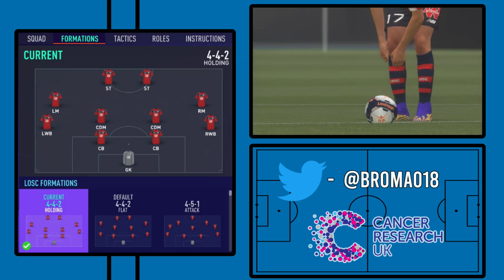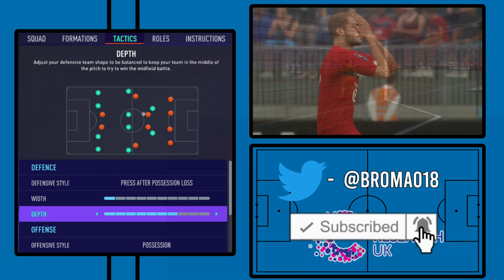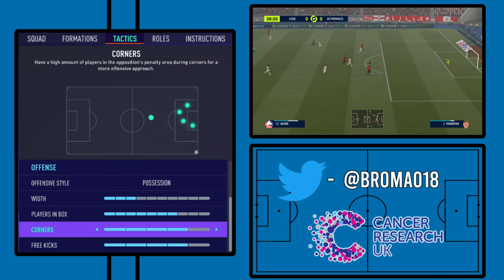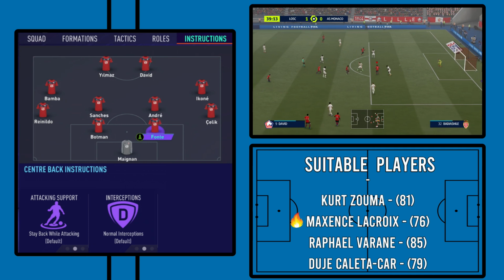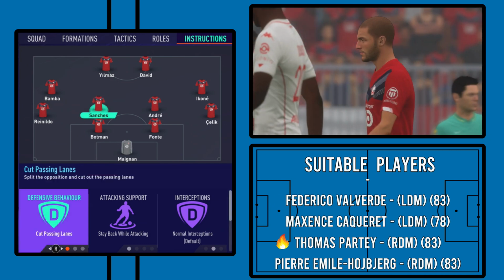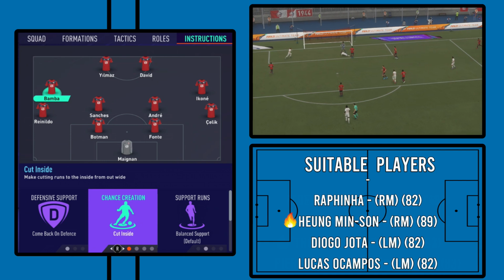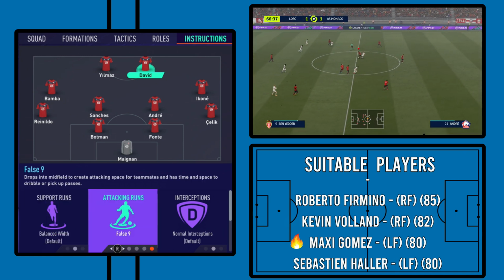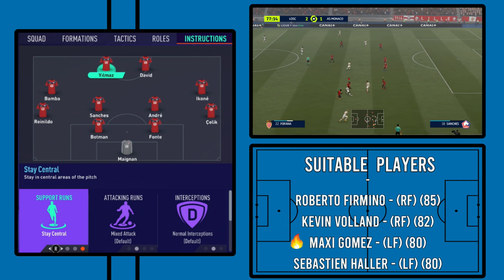Recreate Christophe Galtier's LOSC Lille Tactics in FIFA 21 | Custom Tactics Explained (4-4-2)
In this video, I show you how to recreate and adapt Christophe Galtier's Lille tactics in FIFA 21.

In what is very much a 4-4-2, Galtier's Lille are very fun to watch. Whilst they're known for their defensive solidity, playing with a compact, narrow defensive mid-block and forcing teams out wide, Lille also have lots of attacking flair.

They can attack teams in a multitude of ways - whether that be playing through the thirds and looking to break teams down, or hitting them on the break with the pace of the wingers in Ikone and Bamba.

Lille generally look to compress their attacking players to compliment their short interchange passing style - and therefore encouraging players to innovate and express themselves.